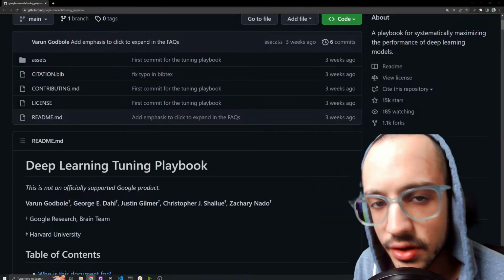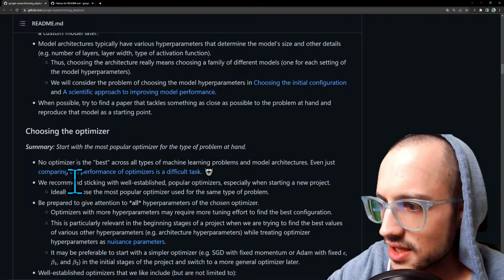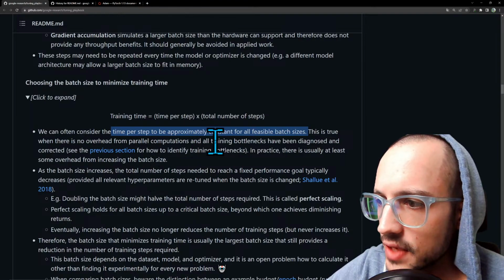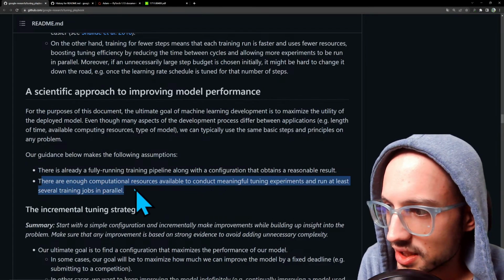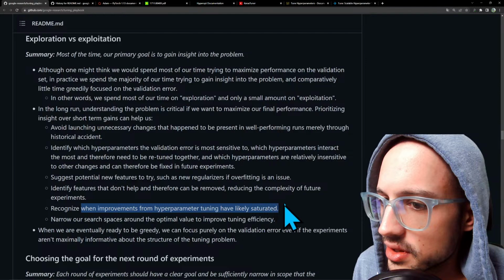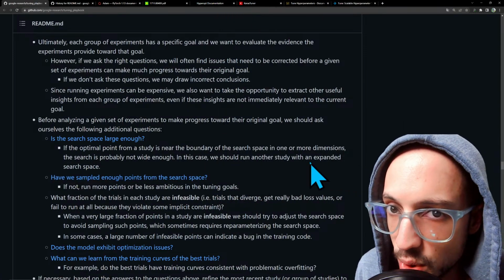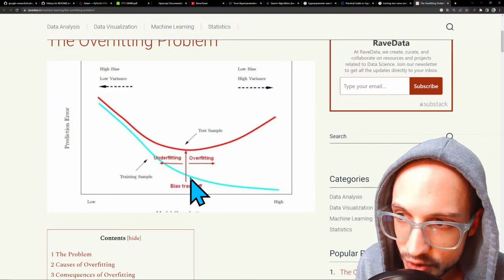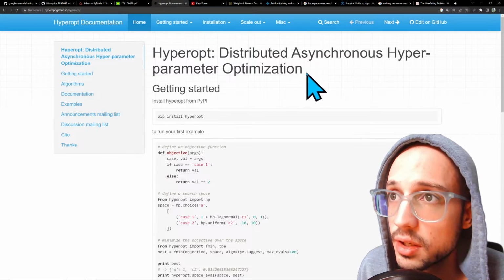Hyperparameter Tuning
In this stream we review Google Research’s Hyperparameter Tuning playbook. Everything you wanted to know about how to pick and sweep over the hyperparameters that control your model.